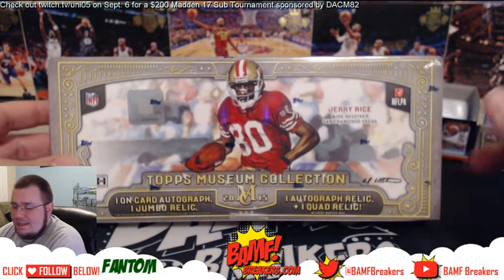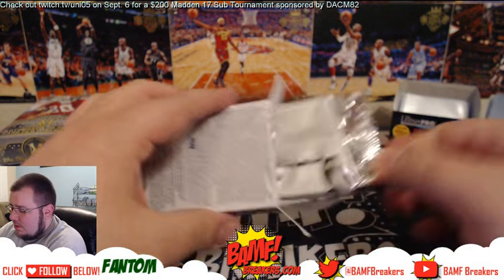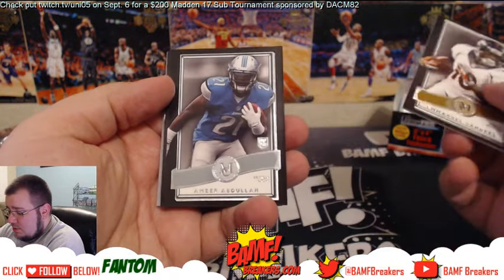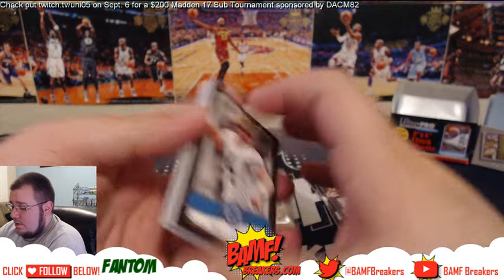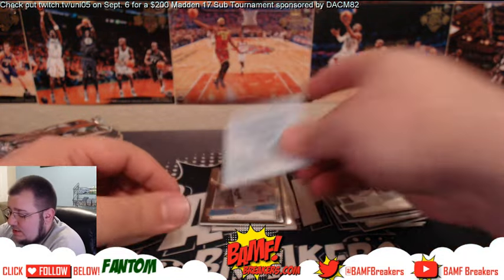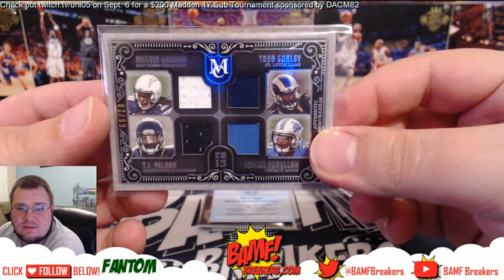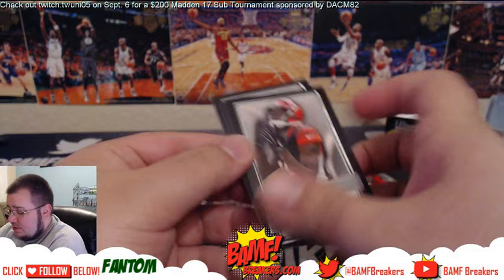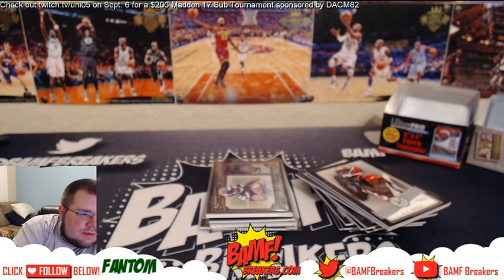8 30 16 | Break 2